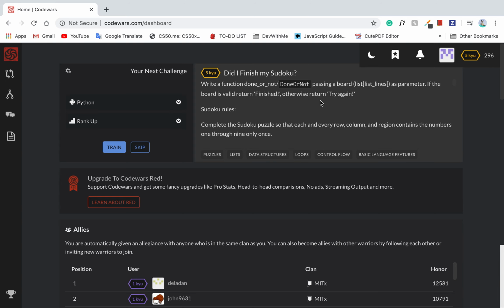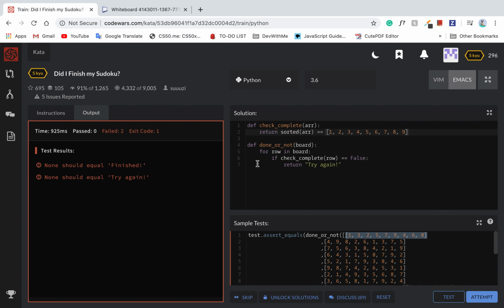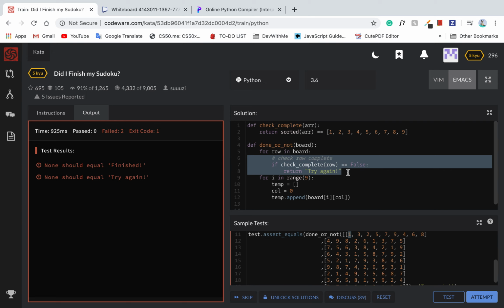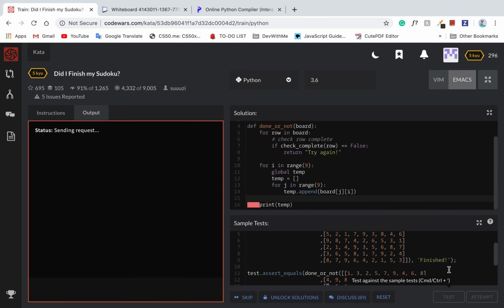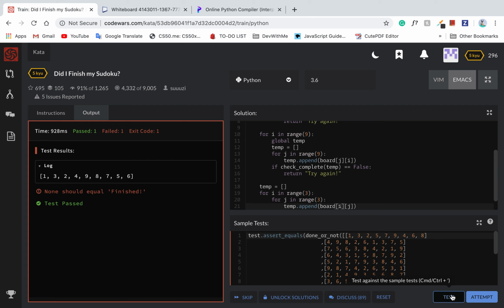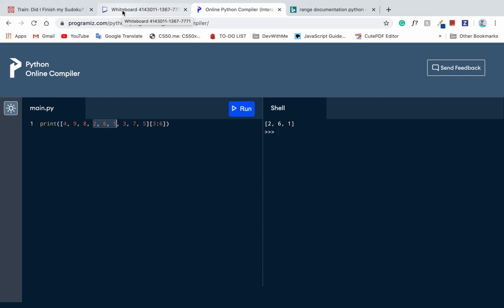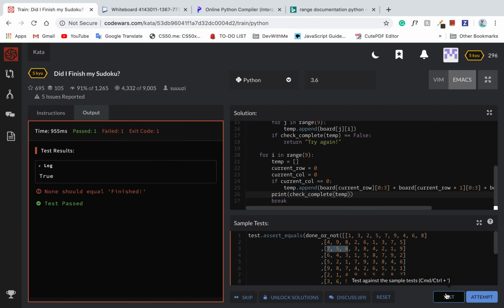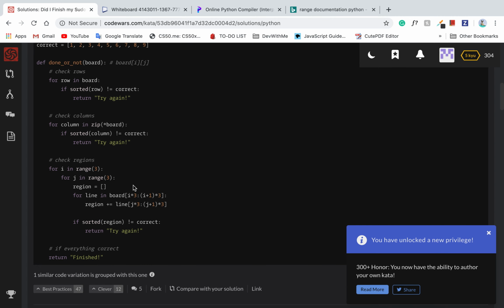Python Coding Challenge #11: Did I Finish My Sodoku?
Hello World! Welcome to another Python coding challenge. Today what am I doing is a challenge called Did I Finish My Sodoku. This is an interesting Kata to solve, but also require some thinking on use loop and stuff like that. It's fairly easy.